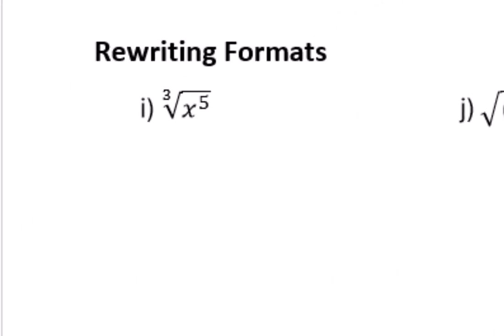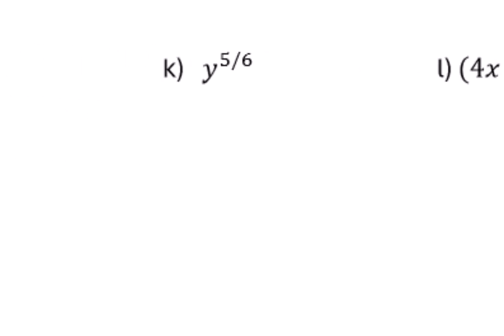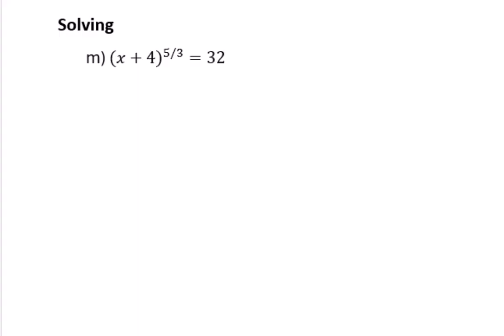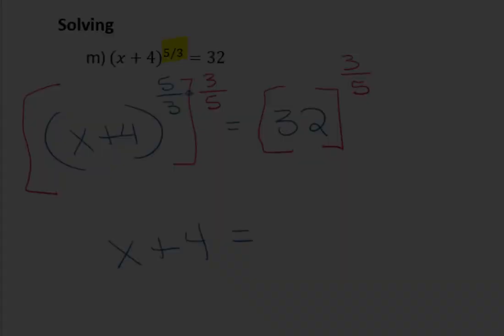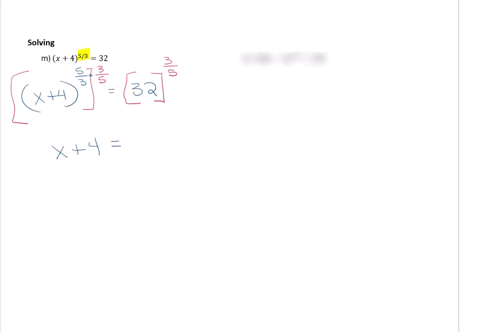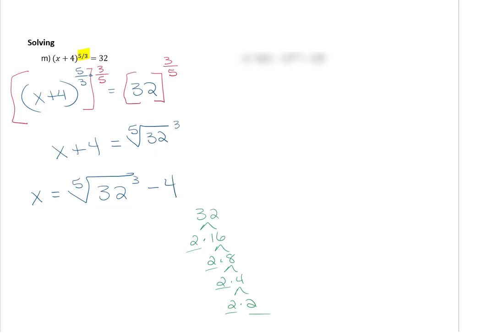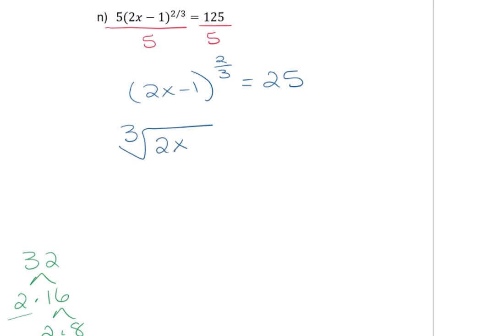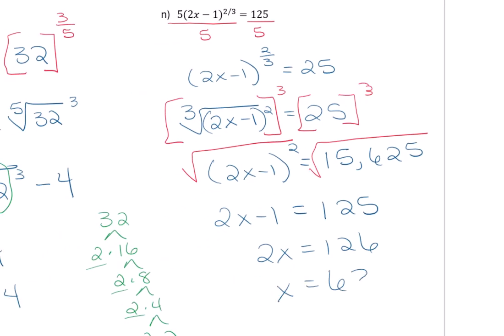2.6 Other Types of Equations_rational Exponents